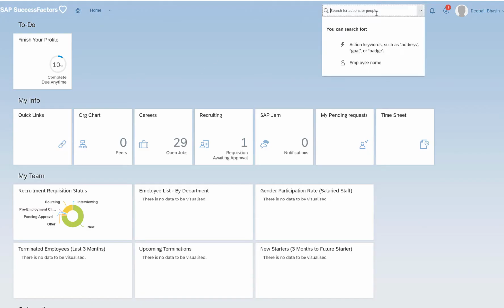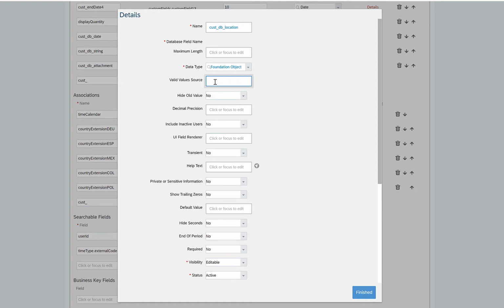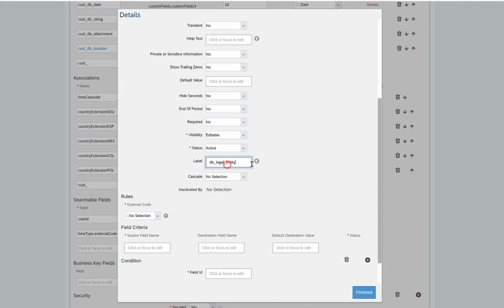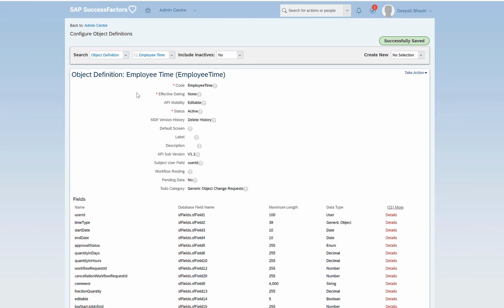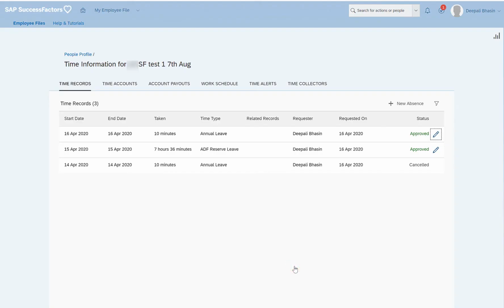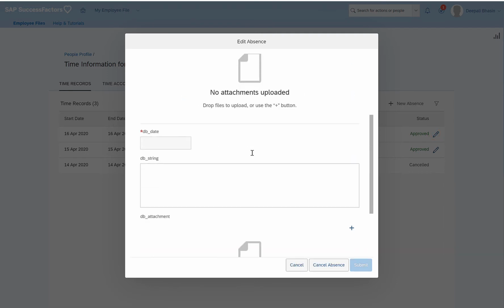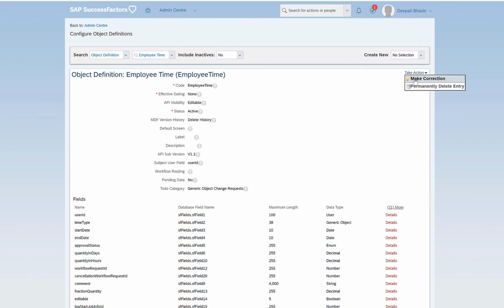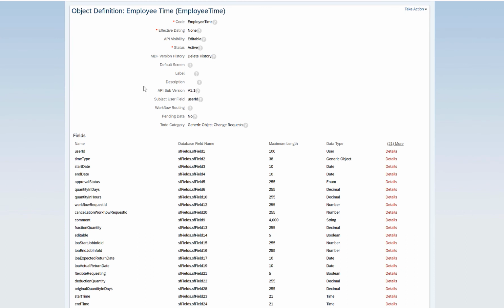Add Custom Fields Of Foundation & Generic Types - SAP Successfactors Employee Central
How to add custom fields of data type Foundation Objects and Generic Objects?

Custom Fields are needed to accommodate business specific requirements. Many times the standard fields provided by the standard SAP objects in the solution are insufficient to fulfill the business needs.

The SAP SuccessFactors Employee Central solution provides the capability to add custom fields of multiple data types that are system provided. These can then be used to store the data. CRUD operations can be applied on these fields by users who has permissions.

Custom Fields of data type Foundation Objects and Generic Objects can be created by specifying the
"Valid Values Source". This the "Code" maintained in the configuration of the Foundation Object.
This can be checked in the "Succession Data Model" as well. Succession Data Models are available in Provisioning.

Follow the below steps to add a custom field of data type Foundation Objects or Generic Objects on the Employee Time object:

Navigate to Configure Object Definition.
Search for Object Definition - Employee Time
Select Take Action : Make Correction
Add custom field of type Foundation Object or Generic Object, as needed.
Provide the "Valid Values Source".
Save

Important Links :-